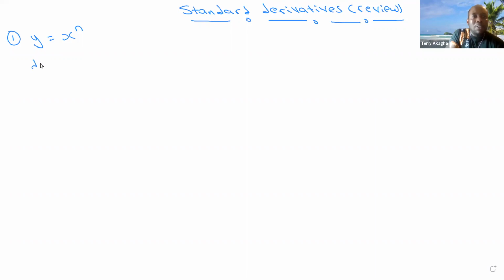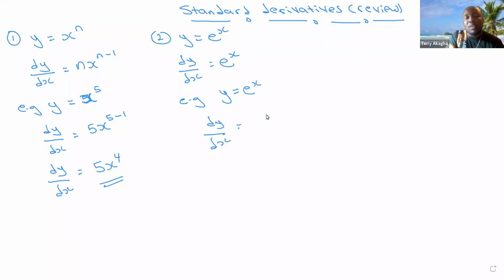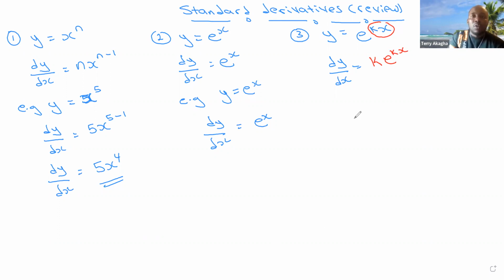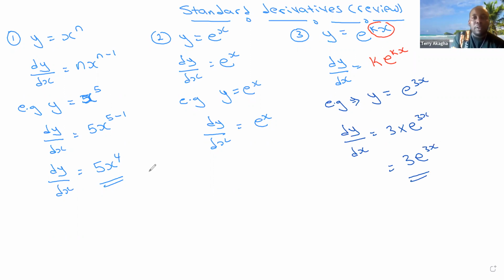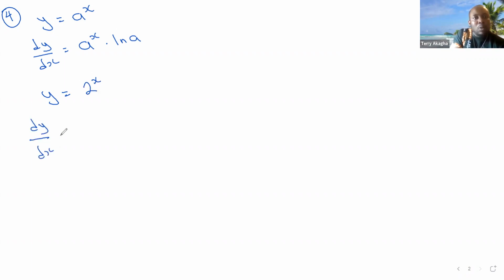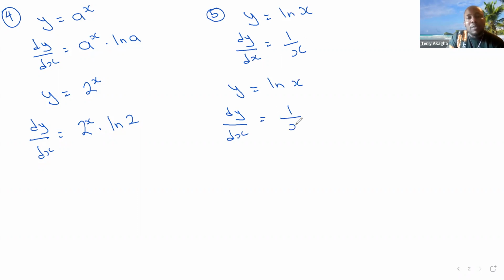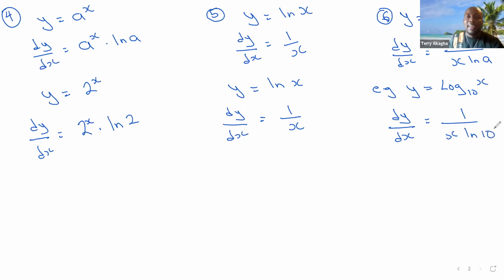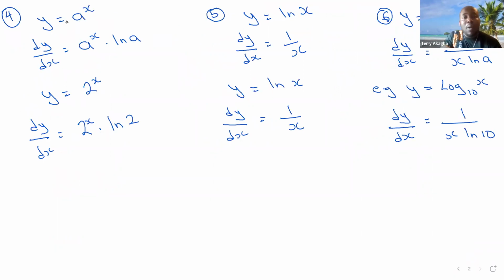1 of 20 - Standard derivatives review - With Terry in 10 minutes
Here I will quickly review the standard derivatives. This is just to lay the basis for the upcoming videos in this series